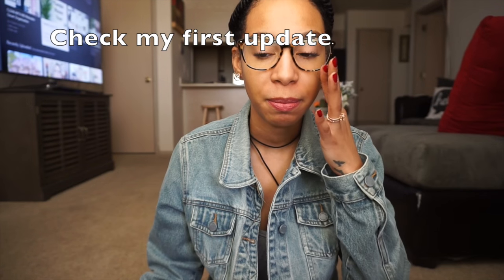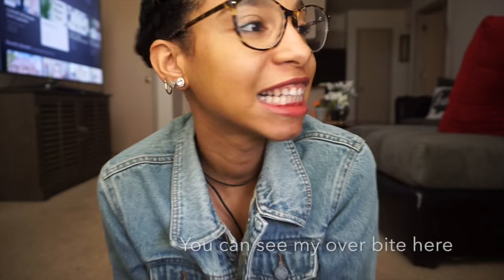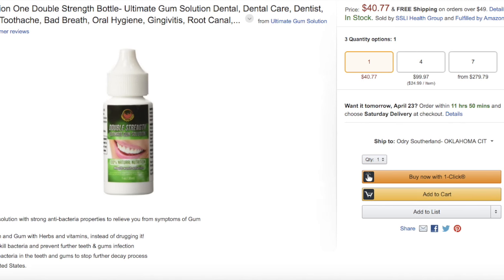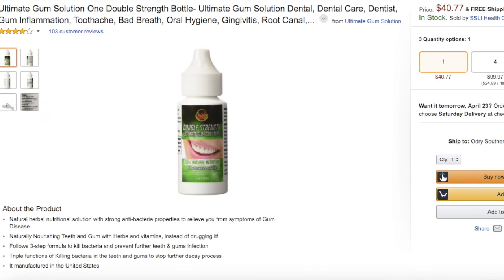Smile direct club update | Overbite | Tray 12/20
Hello! are you guys ready for an update? I thought you would be..so here you go... leave any question or request below.  Thank you

Add me on Instagram: @odrysoutherland